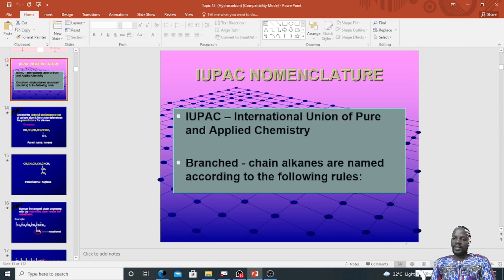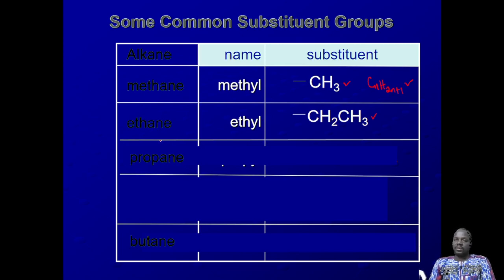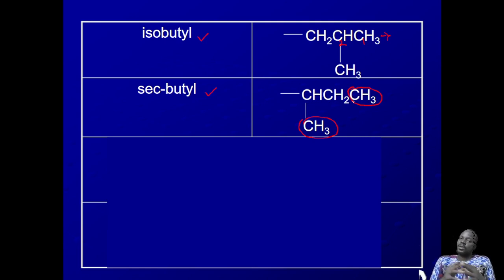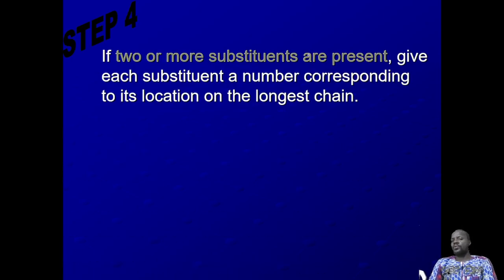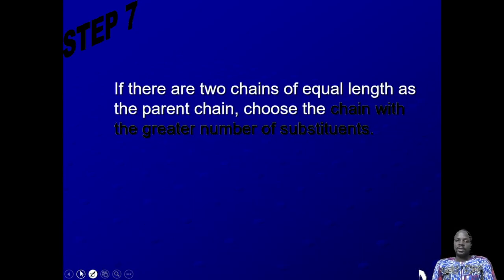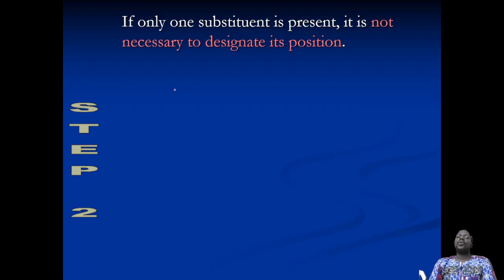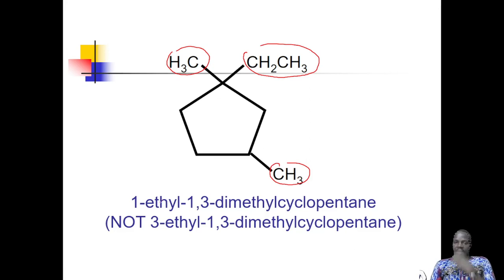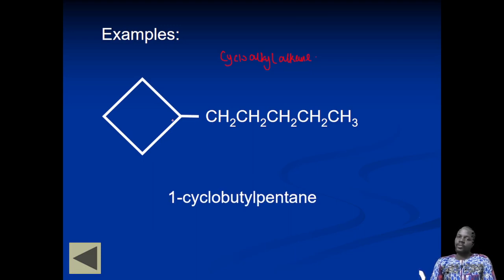ALKANES NOMENCLATURE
STEP BY STEP EXPLANATIONS OF ALKANES,COMPLEX SUBSTITUENTS AND CYCLOALKANES.